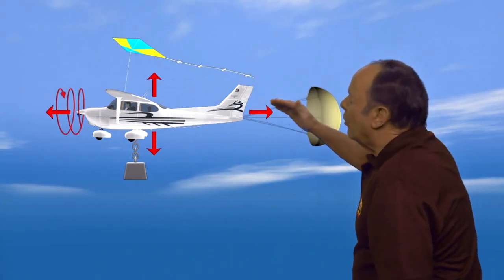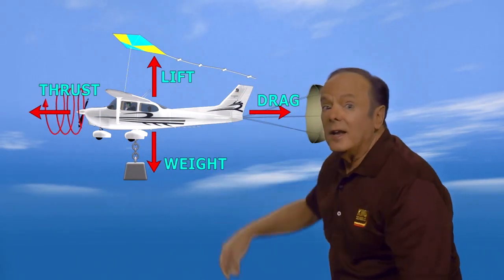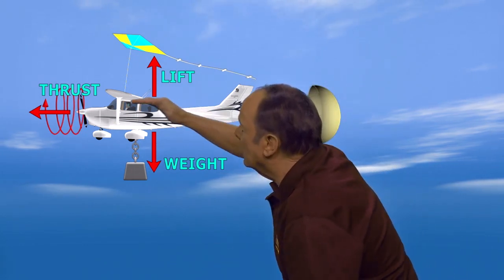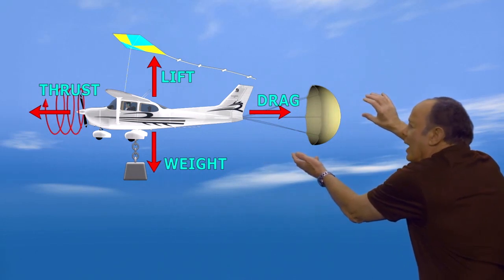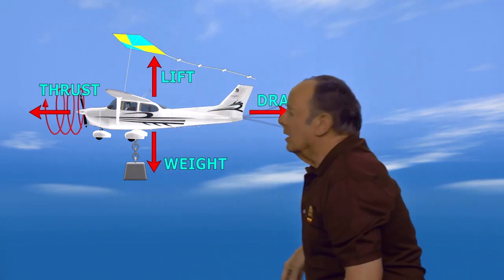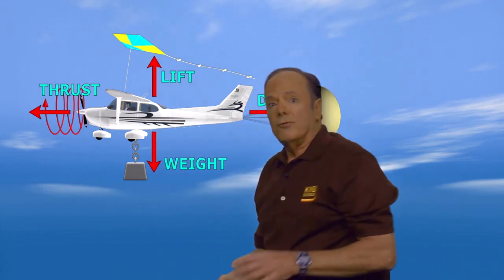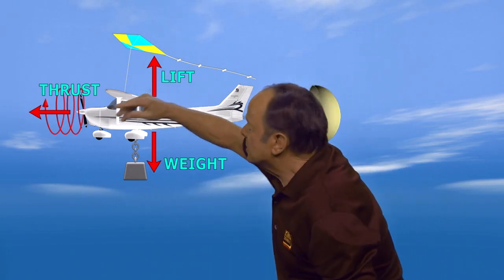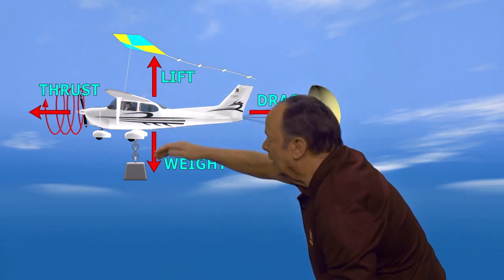The 4 Forces of Flight //